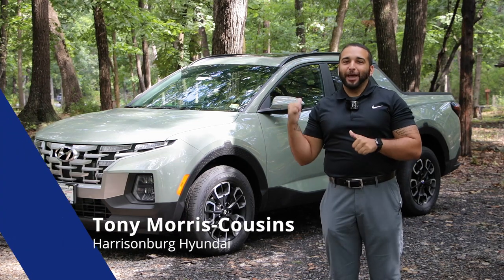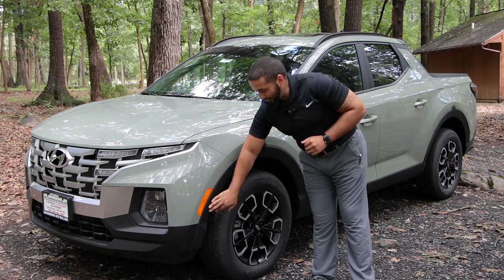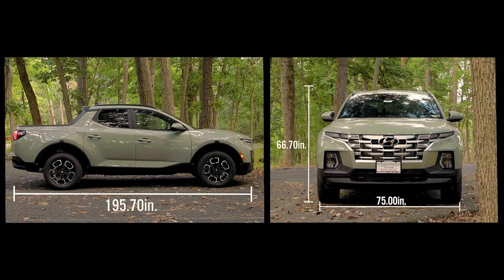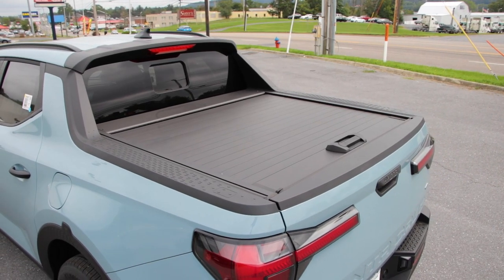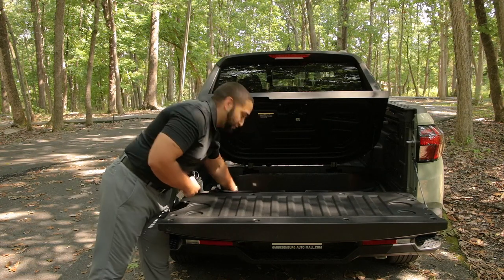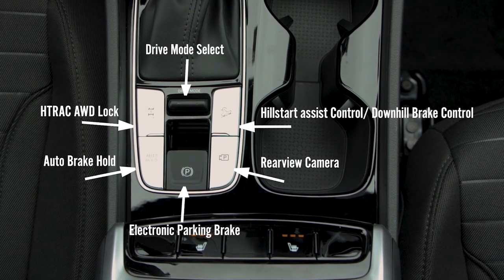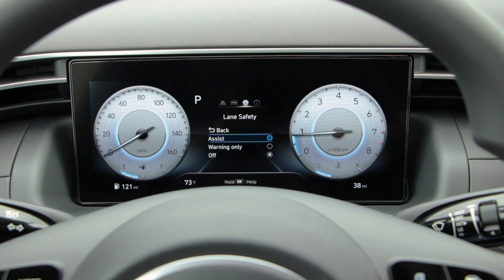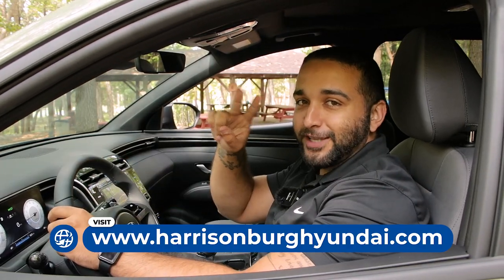2022 Hyundai SANTA CRUZ Full Walkthrough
The 2022 Santa Cruz is here and to say we're excited is an understatement! Learn everything there is to know about this brand new Sport-Adventure Vehicle from Hyundai!

Video Timestamps:

0:00 - Intro
0:55 - Front styling and engine
2:17 - Side profile and wheels
4:45 - Rear, bed, and trunk
9:57 - Front seats, comfort, and tech
14:05 - Rear seats
15:26 - What's it cost?
16:04 - Outro